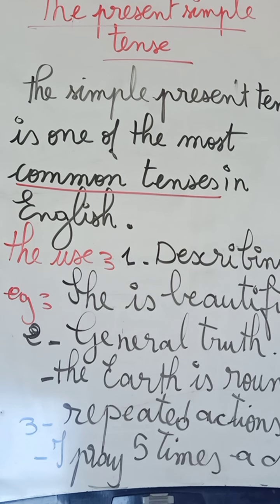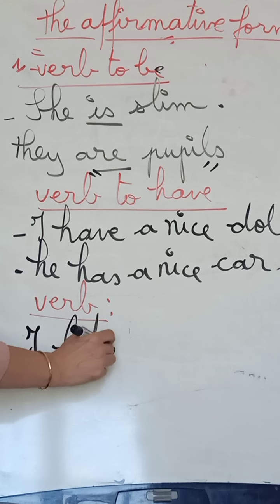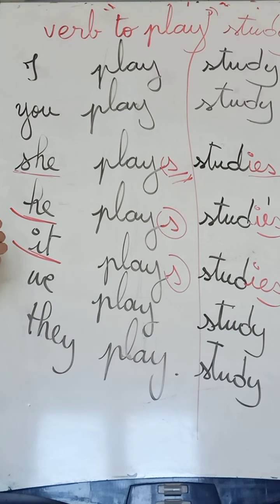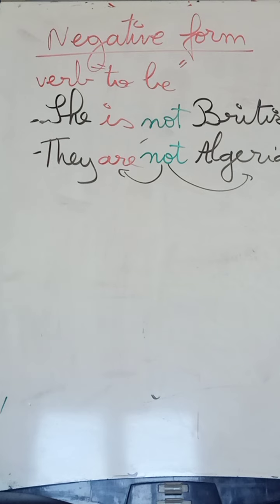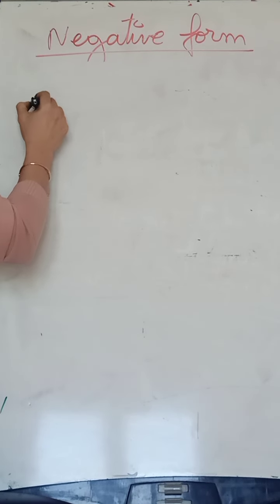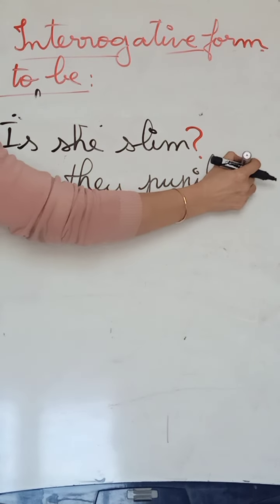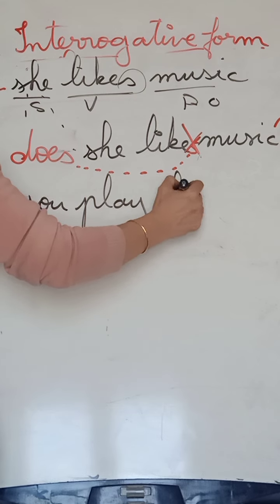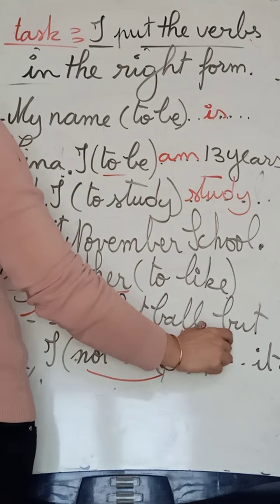the present simple tense